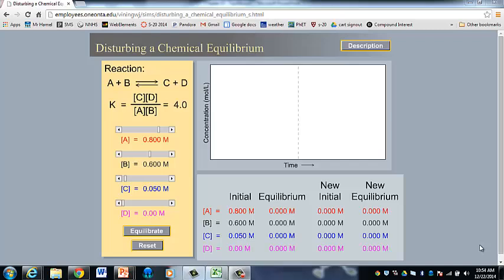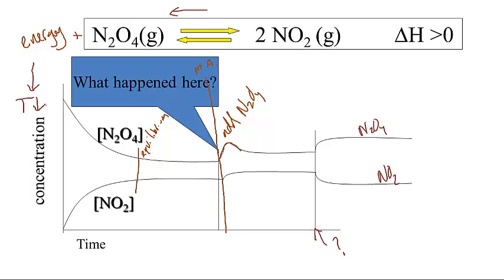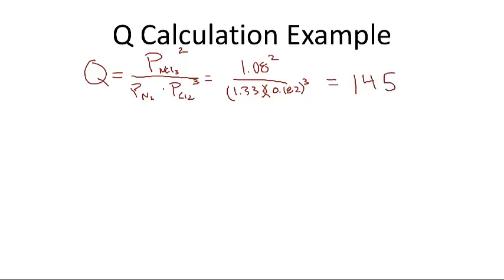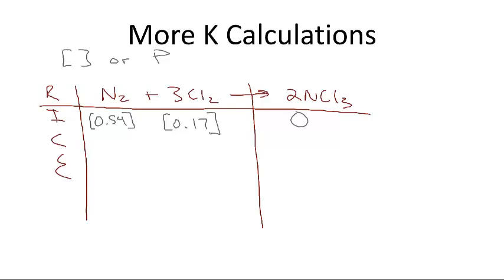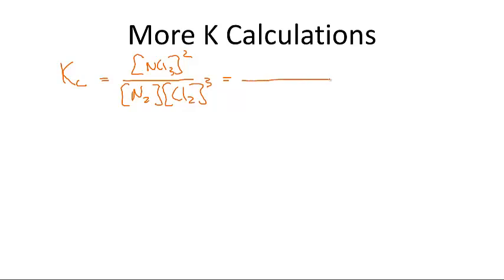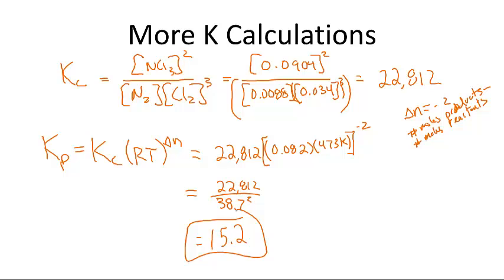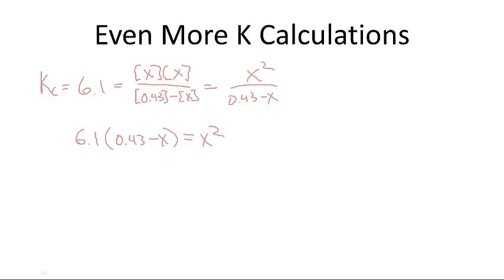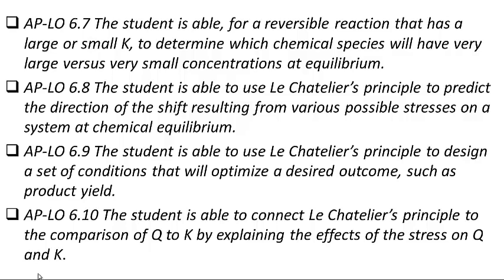AP Chem Lecture 15-3 (Keq)